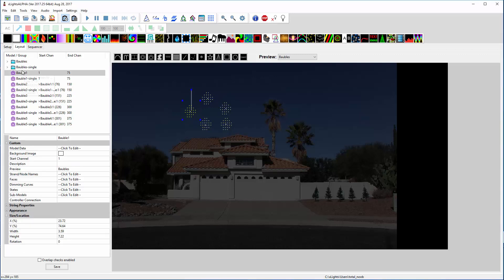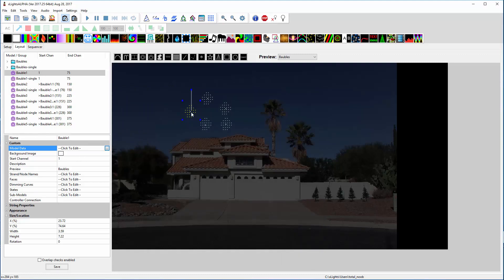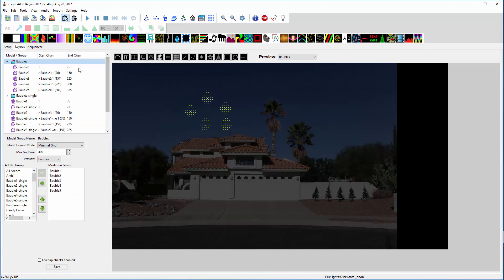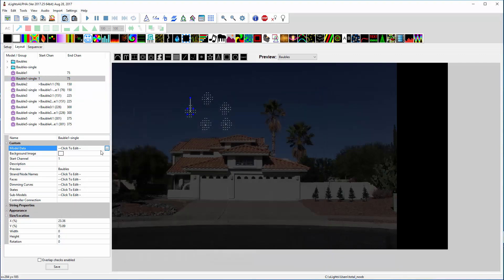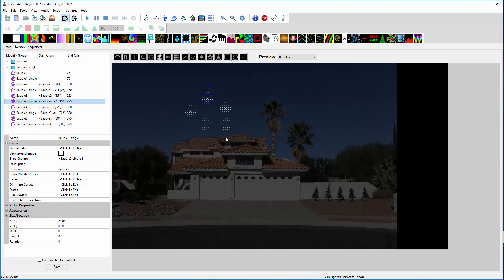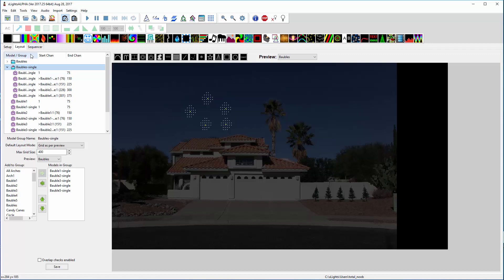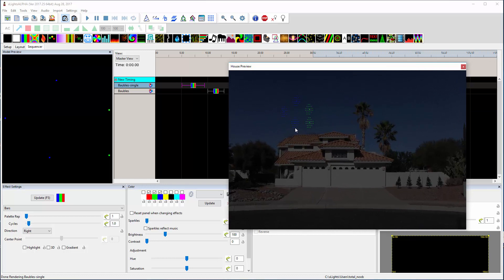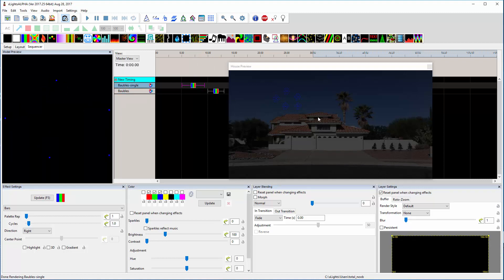Controlling multiple pixels as a single pixel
Demo how to control multiple pixels as a single node in xLights.